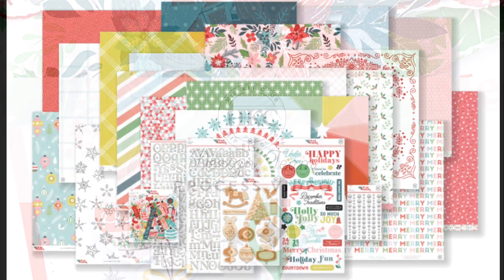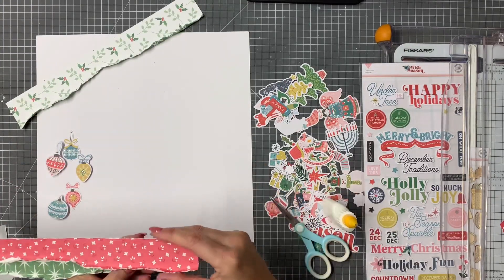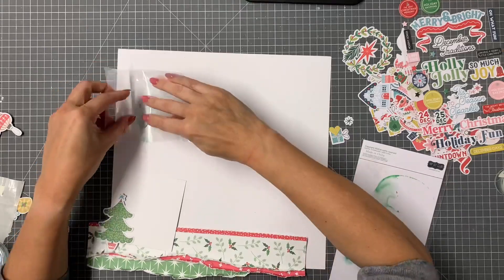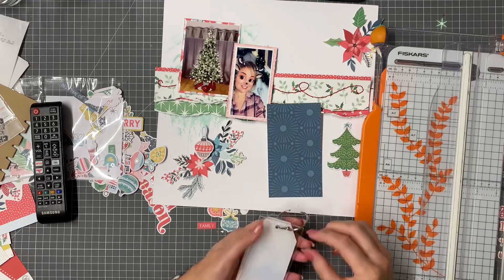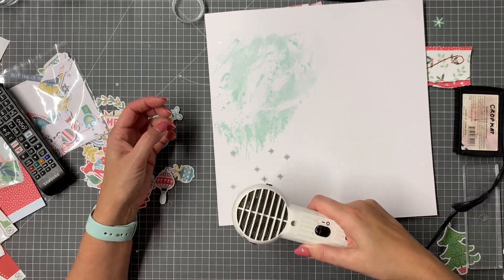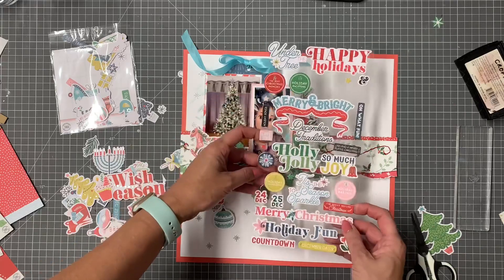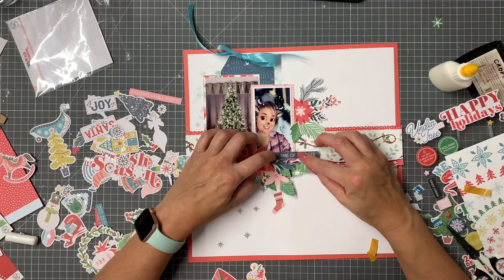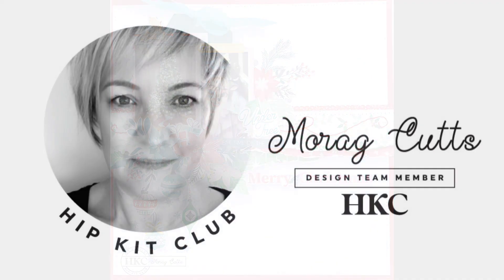NOVEMBER MAIN KIT ONLY | MORAG CUTTS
The stunning November main kit has gorgeous festive die-cuts which was the inspiration for my layout.  I've torn papers and layered them to form a border.  Hand stitching adds lovely detail. The border is a great way to anchor the elements and photos.

To add interest to the background, I heat embossed stamped little sparkles - I love they add shine to the page.

I hope you like the layout.